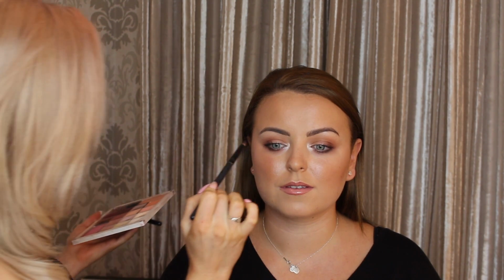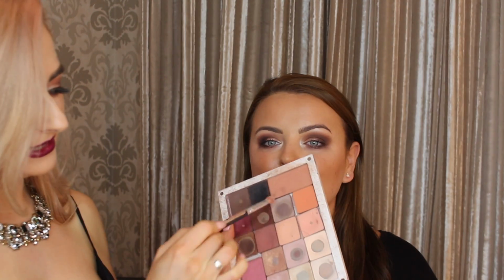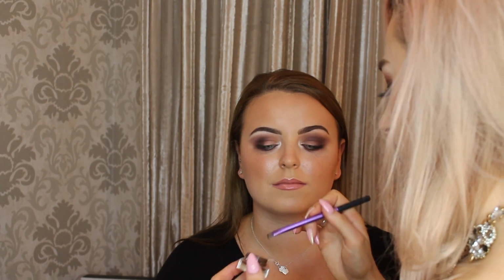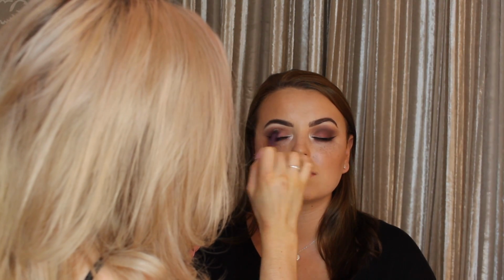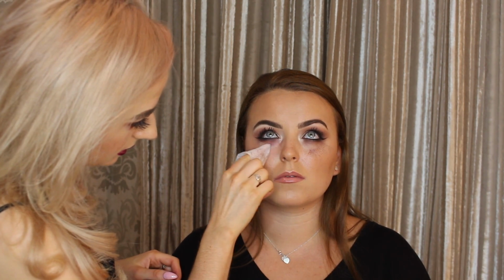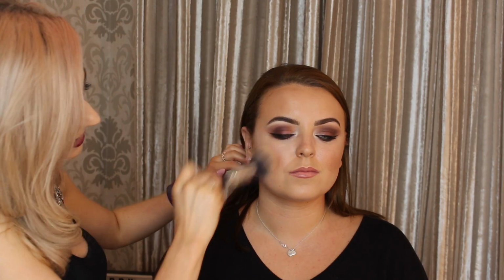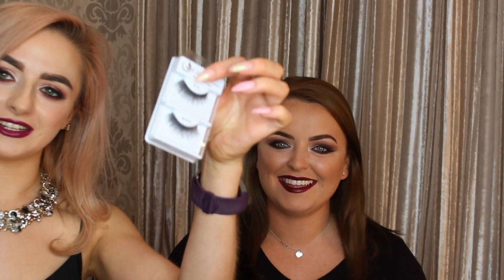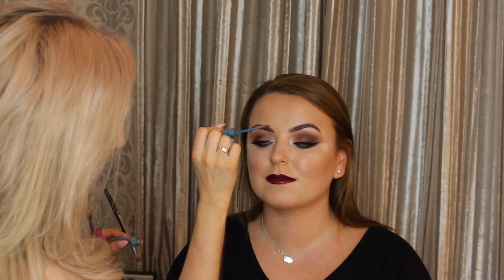DAY TO NIGHT MAKEUP TRANSFORMATION TUTORIAL | MAKEUP ME BEAUTIFUL BY ROISIN DOLAN